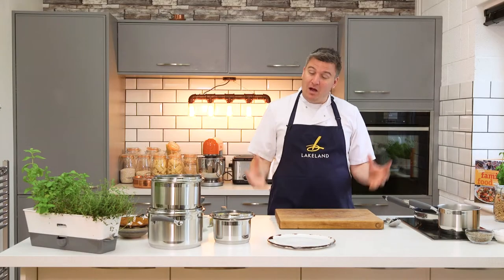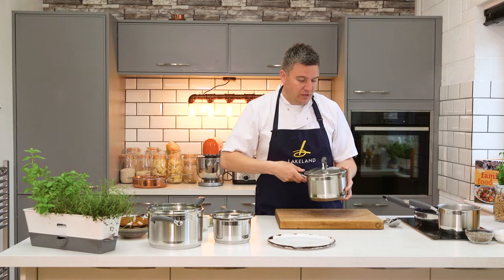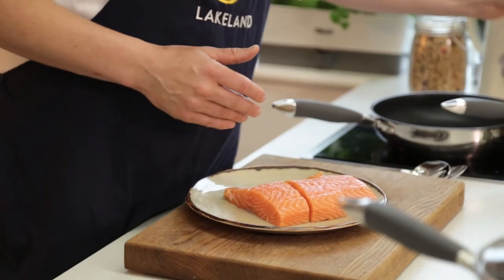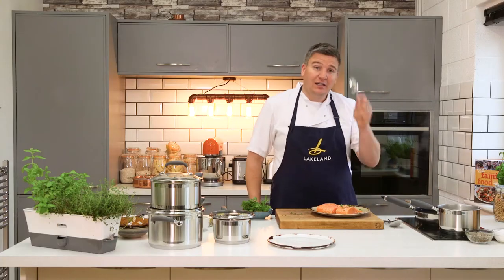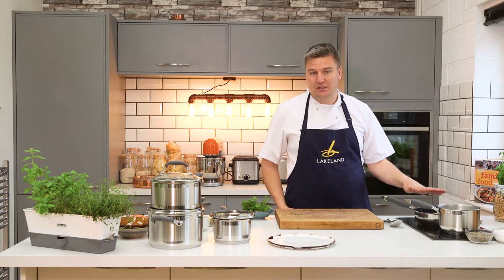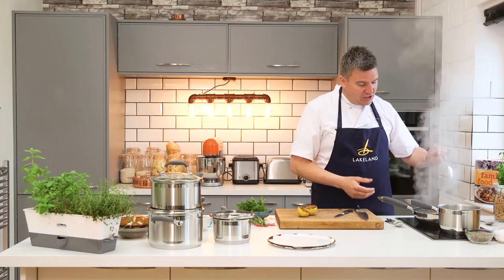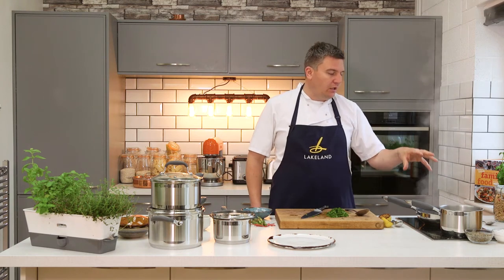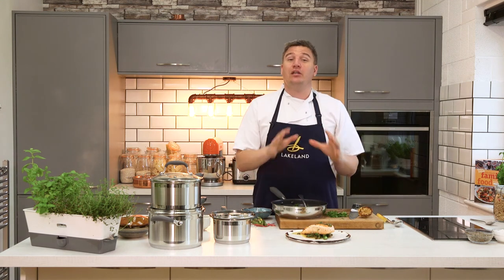Lakeland Non-Stick Stainless Steel Pans | Peter Sidwell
Here are the pots and pans we all want and need in our kitchen - superb quality, solid, reliable cookware at a very affordable price, and you'll only find them here, exclusively at Lakeland.

Recognising that some of our customers prefer the classic look of stainless steel, whilst others like a hard anodised finish, we're offering both styles of pots and pans for you to choose from.

They're extremely well made, offering excellent heat conduction and will perform every bit as good as they look on your stovetop.

Accented with a brushed band that encircles their highly polished bodies, these Stainless Steel Pots and Pans cook as good as they look.

To ensure even heat distribution without the hotspots usually associated with stainless steel pots and pans, we've given the bases an aluminium core which is one of the best materials for efficient, responsive heat conduction.

And because we've listened to your needs, the Milk Pans and Frypans have been treated to 3 layers of DuPont™ Teflon® Platinum, metal utensil-friendly non-stick.

With vented glass lids and grey soft-grip silicone coated handles.